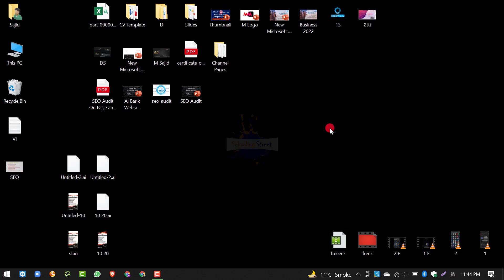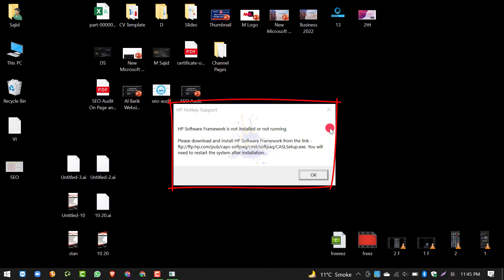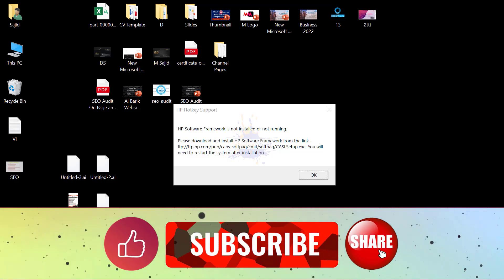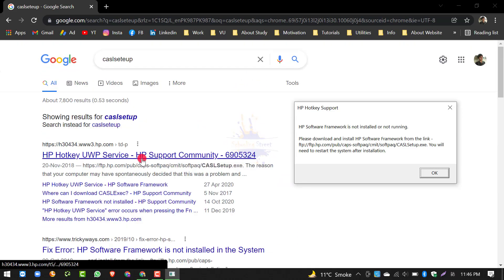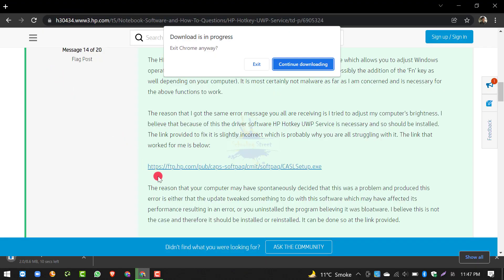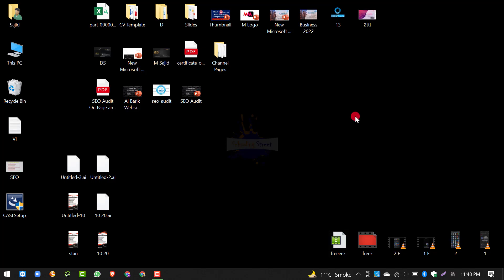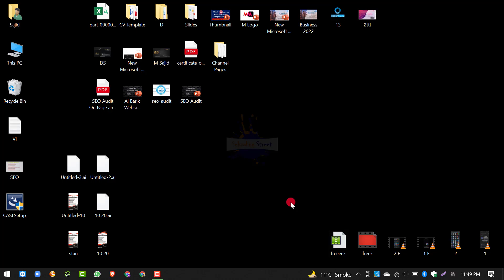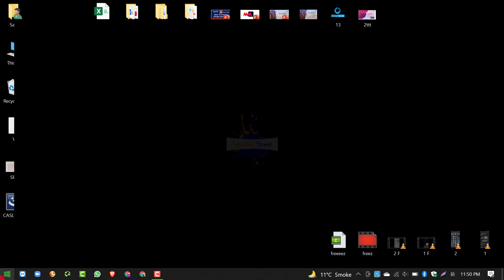How to Fix the HP Software Framework Is Not Installed Error in Windows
AoA,
If you own an HP laptop or desktop computer, you may have encountered the "HP Software Framework is not installed or not running" error. This error often appears when using your function (Fn) keys to perform tasks like adjusting the volume, the brightness, or putting the computer to sleep.
When this message pops up, the title might be HP Hotkey Support or HP Hotkey UWP Service. Both refer to drivers that come pre-installed on HP computers and enable Hotkeys to run.
When paired with the Fn key, hotkeys are keys that allow you to perform special functions without going into the settings.
For example, you might use Fn + F6 to increase brightness, Fn + F10 to mute your microphone, and Fn + F4 to switch between external displays. These keys have a box around a symbol, word, or number to highlight their special function.

Ch#
0:00 - Start with The Name of ALLAH
0:21 - Intro
0:32 - Tutorial Overview
1:34 - Subscribe Animation
1:41 - Learning Part of Video - Download Drivers
2:47 - How to install Framework
4:15 - Checking Keys working or not after restart
4:54 - End Animation